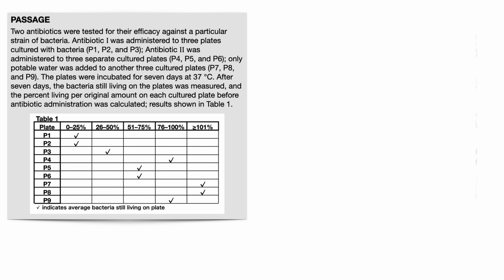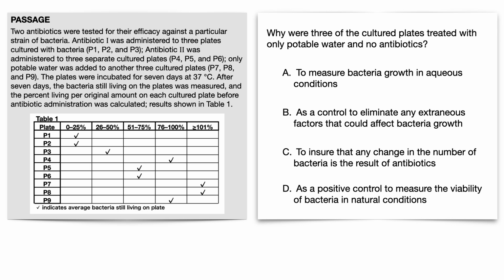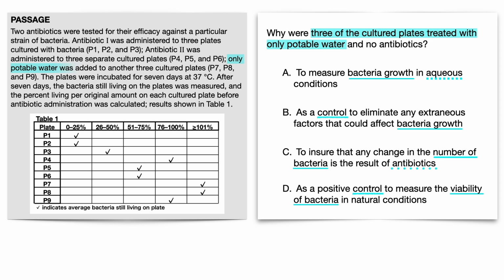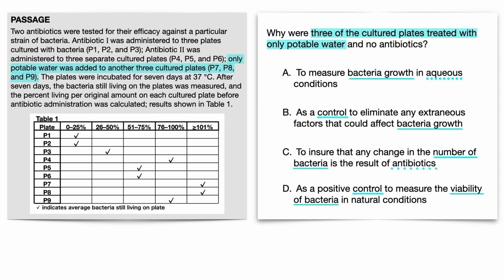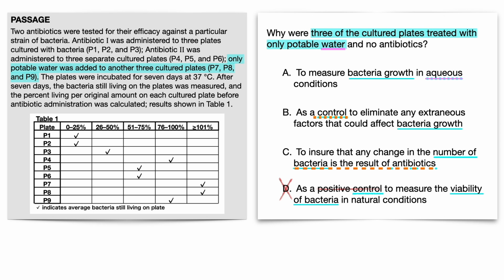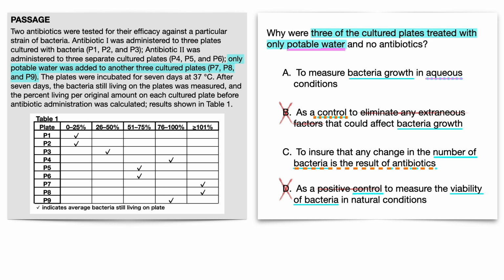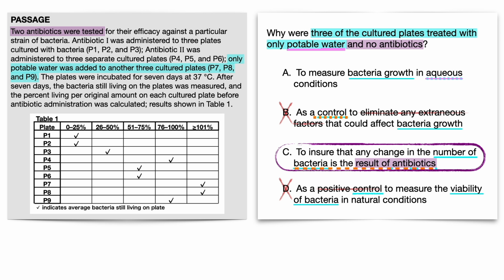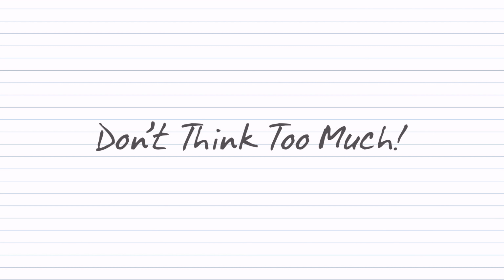MCAT Strategy: Tips & Tricks for Always Getting Tricky Experiment or Research Design Questions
MCAT Tips & Tricks to help not make common MCAT mistakes and for how to improve MCAT scores as well as guide you on how to study for the MCAT